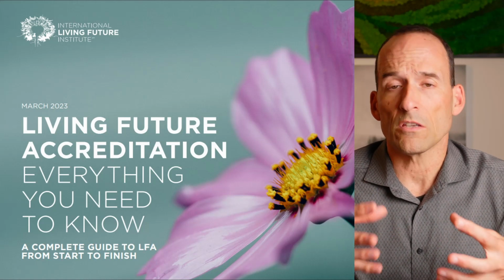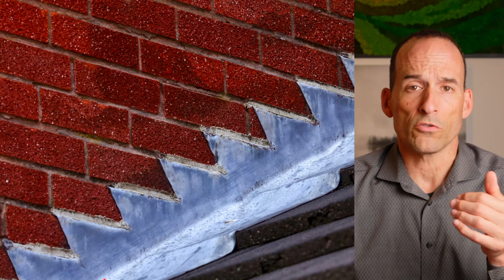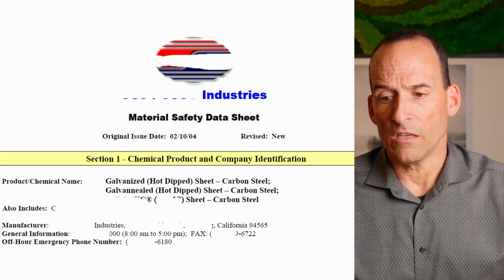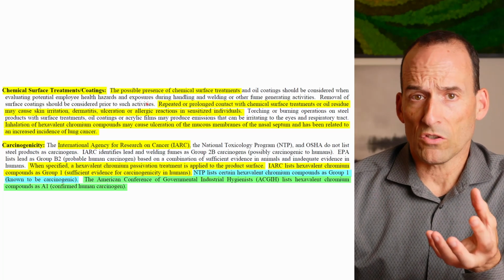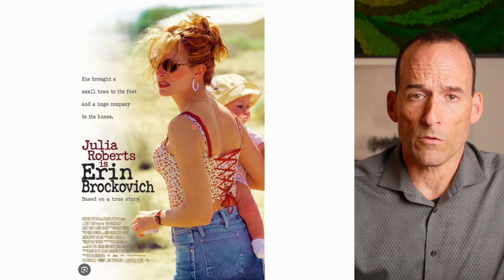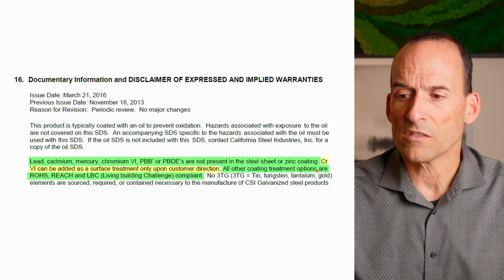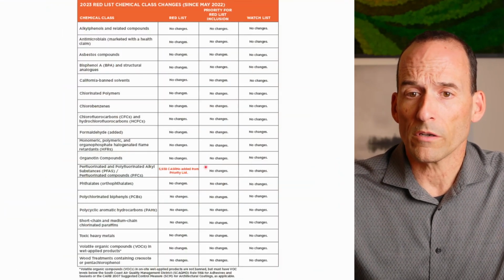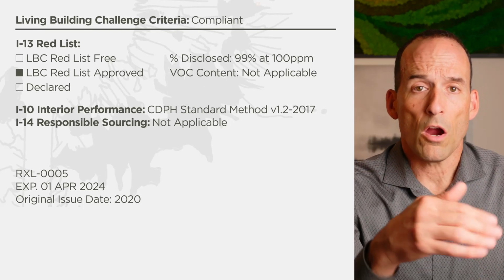Building Science Misses: Hidden Toxins in Your Home: Hexavalent Chromium and Galvanized Sheet Metal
Have you ever wondered what was in each of the materials that was in your home and if they were "Healthy" or not?  Well, this chemist and building scientist has been doing this for decades, and this week, I learned a lot by doing a deep dive into a standard material that every builder in the country uses to make houses long lasting and durable.
Watch this video if you are interested in learning more about your home and your health.